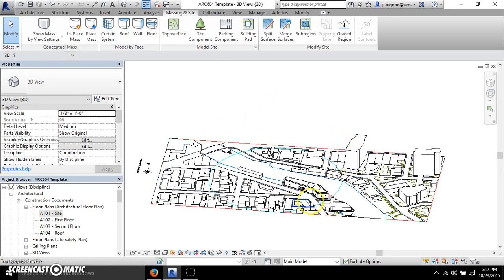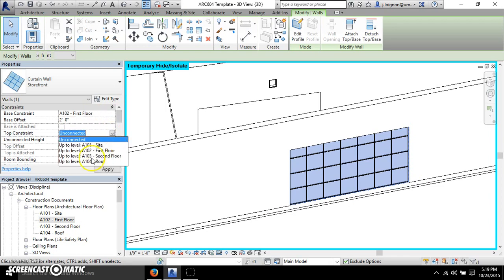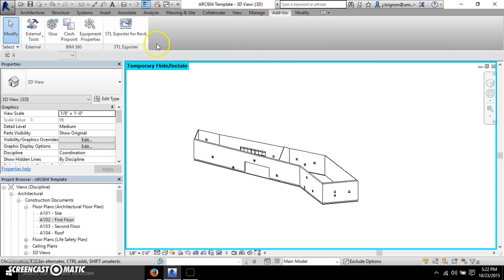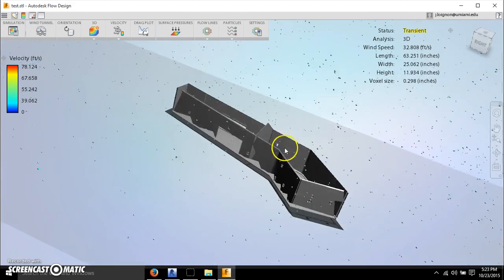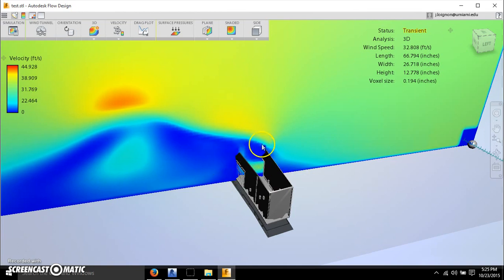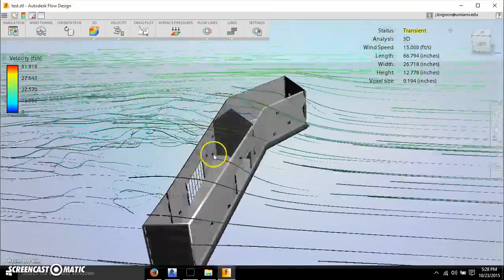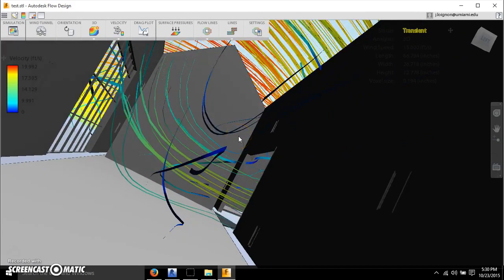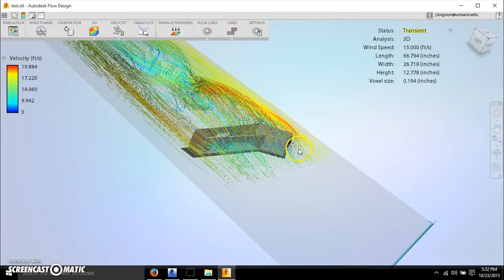Flow Design Part 4 Wind Analysis for Ventilation